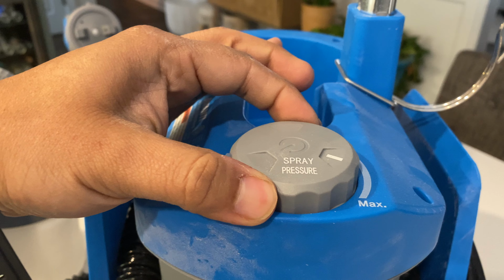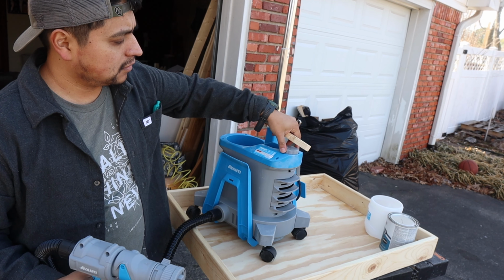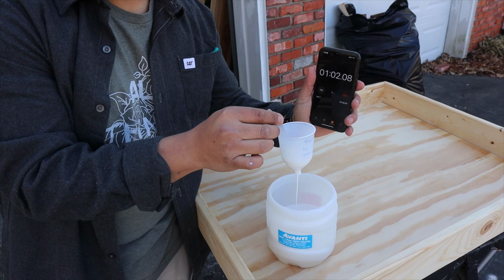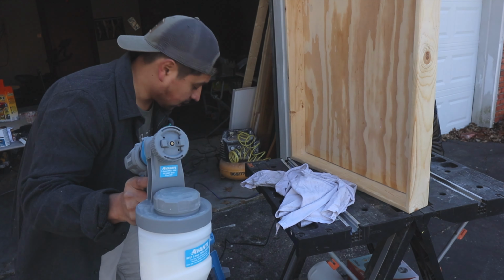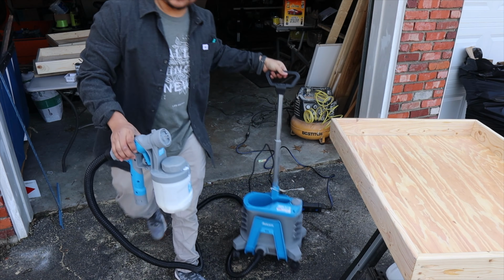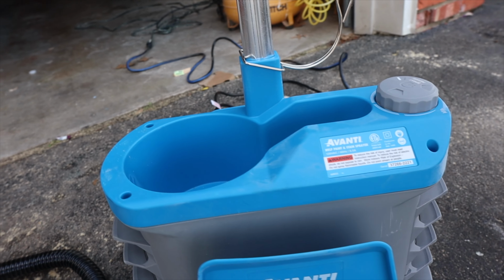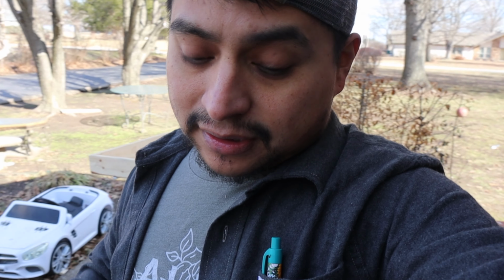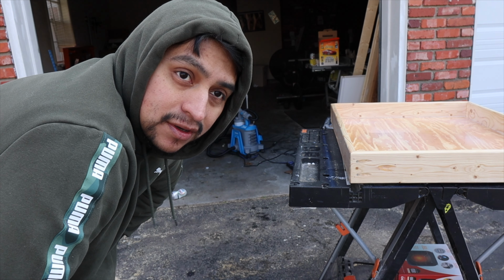Avanti AV-200 HVLP...Does It Work?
Hey guys in this video I'll show you how to set up and spray your first paint/ stain through the Avanti AV - 200 HVLP Sprayer. I picked this HVLP Sprayer from harbor freight for $149 and I am going to test it on several projects over the next few weeks. This is a 2 stage HVLP

1-1/2 quart cup
Variable pressure trigger for precise feathering and blending
Easy-to-clean cup and nozzle assembly
High efficiency turbine sprays up to 8.4 gallons per hour
Onboard storage for hose, tools and paint cups
Smooth-rolling all-direction casters for maneuverability
Two paint guns included - one for maximum coverage and one for fine detail work

Equipment
Camera DJI osmo pocket
DJI usb c to 3.5 mm adapter
USKEYVISION pocket camera mount kit